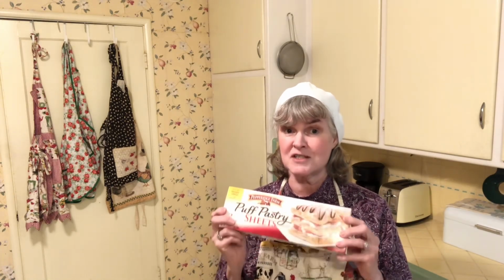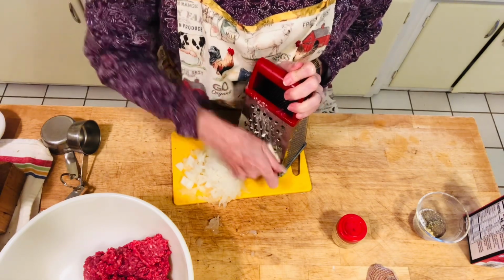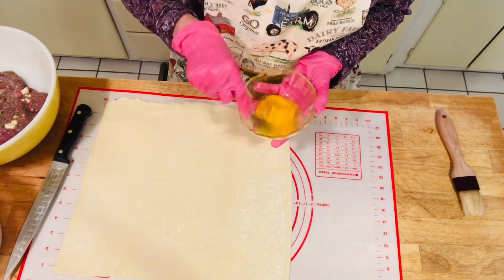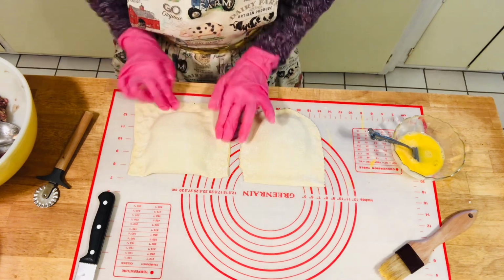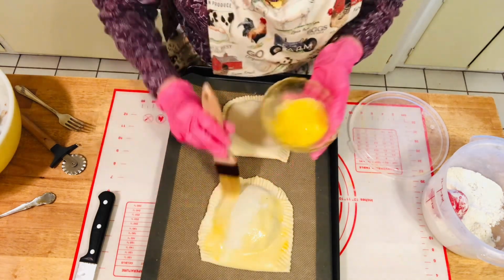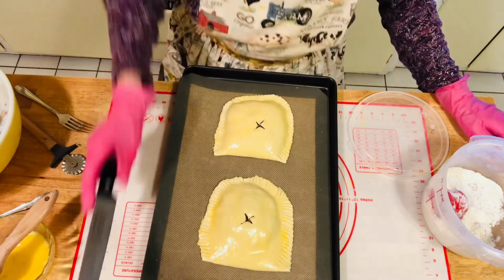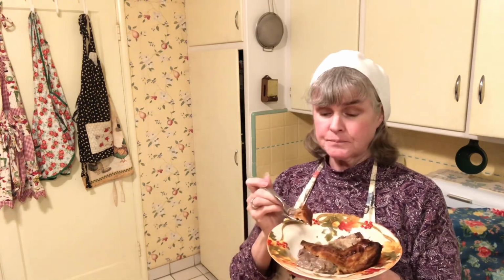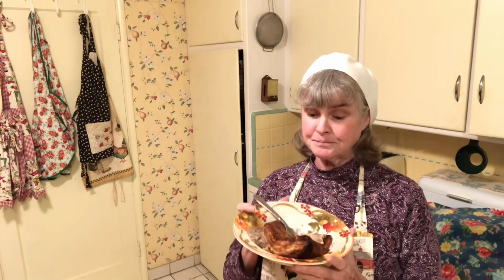🥧SCOTTISH HAND MEAT PIES (BRIDIES)🥧( simple puffed pastry version)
RECIPE INGREDIENTS: 1 package puff pastry( 2 sheets puff pastry), 1- 1 1/2 pounds ground beef, 1 onion chopped, 1/4 cup beef broth, 1 1/2 tsp dry mustard, 1/2 tsp mace, 2 tsp salt, 2 tsp pepper, 3 tbs butter, 1 egg

Mix all ingredients together. Save the egg for egg wash over pastry. Roll out each sheet and fill with meat mixture as shown in video. Crimp Edges, brush with egg wash, score with knife In center for vent
    Cook at 400-450• for 25-35 minutes depending on your oven. Check after 15 minutes, if browning fast, tent with foil. Enjoy 😊